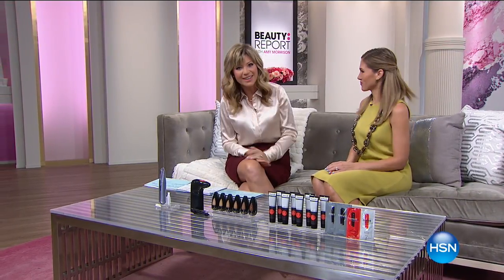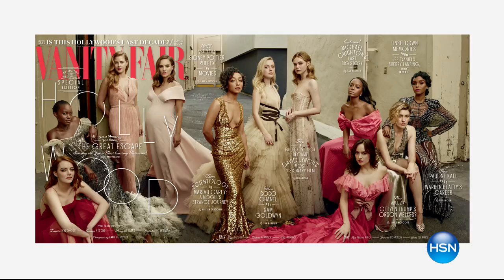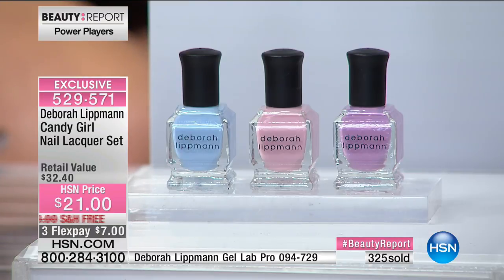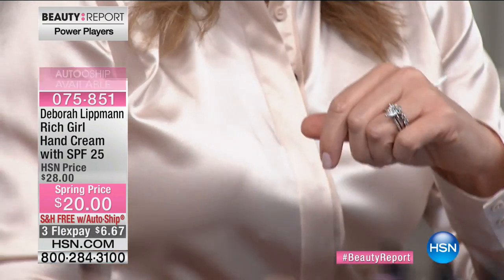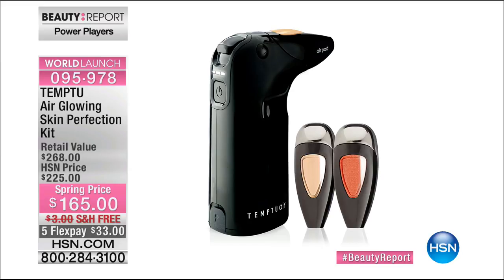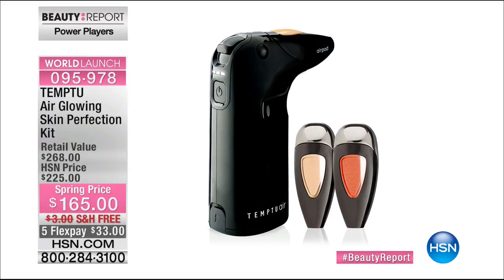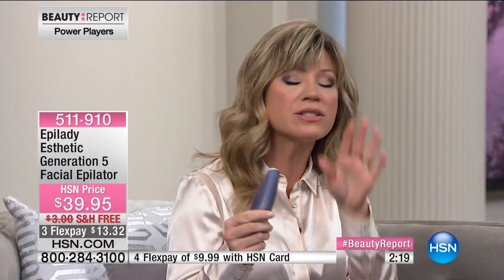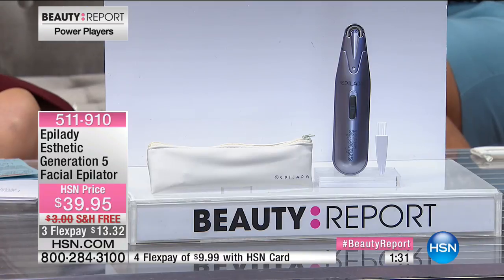HSN | Beauty Report with Amy Morrison 02.16.2017 - 07 PM